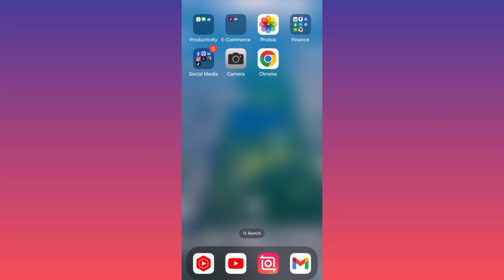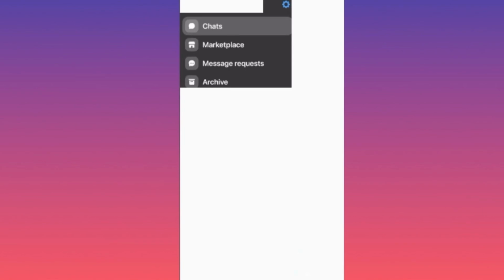How to Find and Recover Deleted Facebook Messages Tutorial (2024) Full Guide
In this video you will learn how to find and recover deleted facebook messages and recover deleted facebook messagesa and how to recover deleted messages. Initially, we suggest checking your message archive, as retrieving messages from there is a more straightforward procedure, and it's probable that your deleted messages are stored in the archive. Follow these steps: Open the Messenger app and tap the menu icon in the top left corner. Choose "Archive." Browse through the archive to locate the conversation you wish to recover. If you find it, swipe the conversation to the left and then tap "Unarchive" to restore it to your Messenger inbox.

📚Elon Musk's Secrets to Success:

📚Maximize Results with GPT-3: